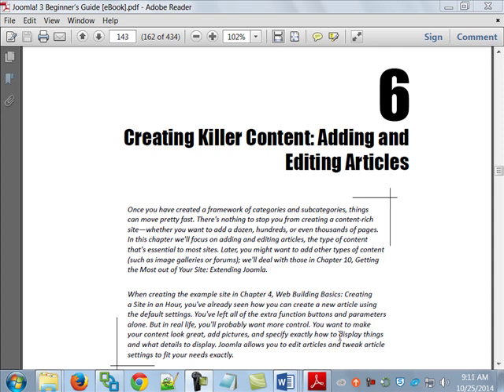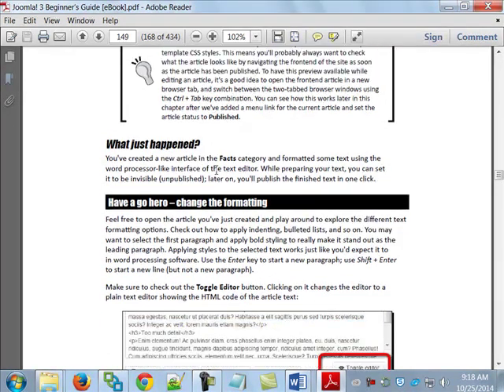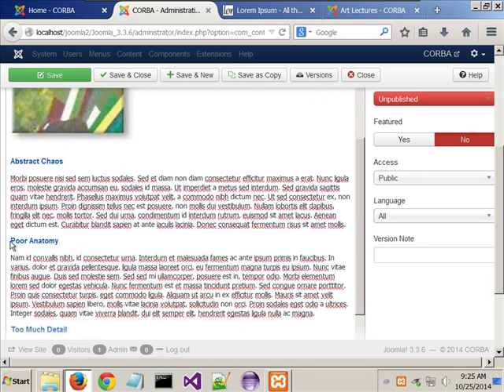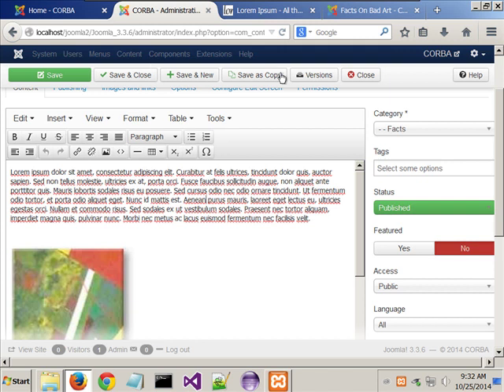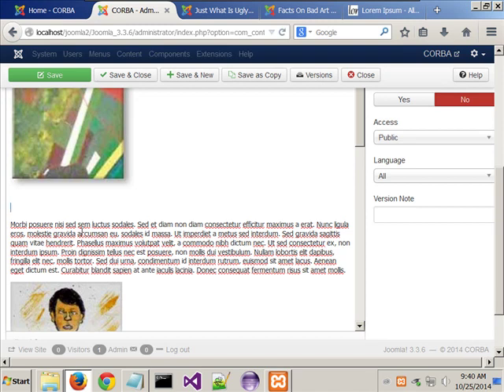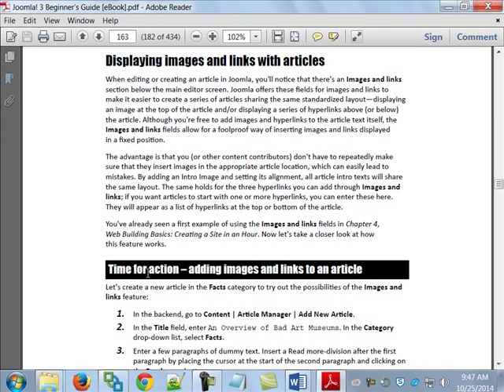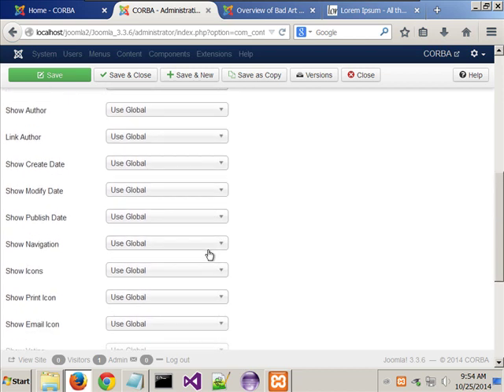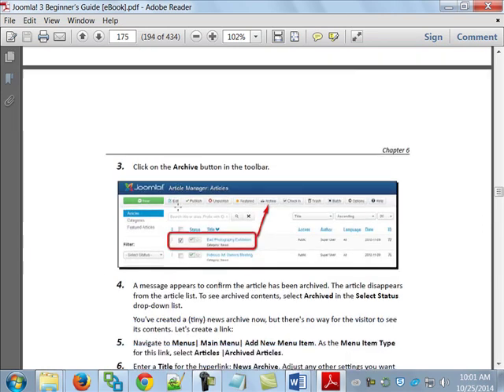152-158 Joomla Text - Retape - Chapter 06 - 10-25-2014